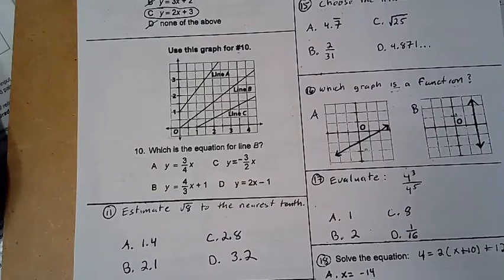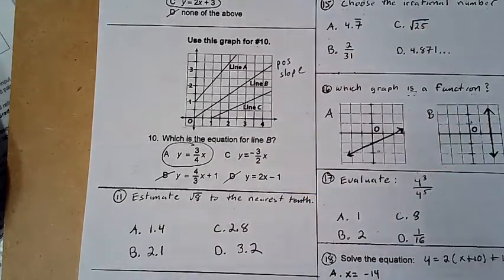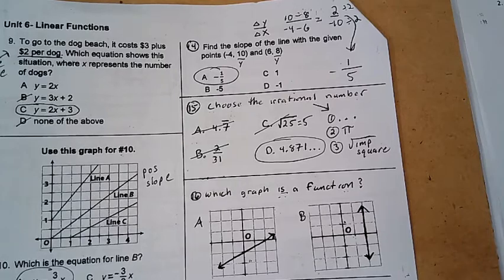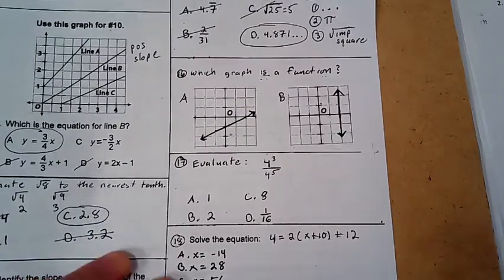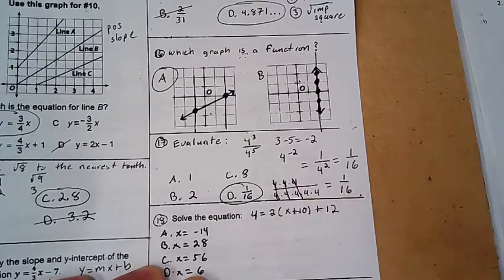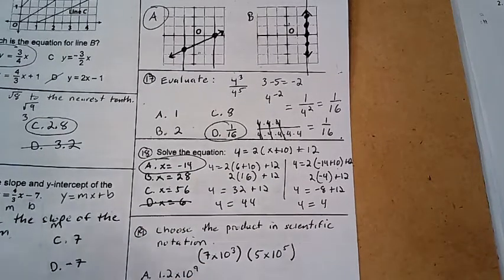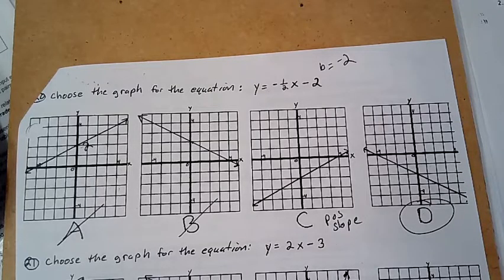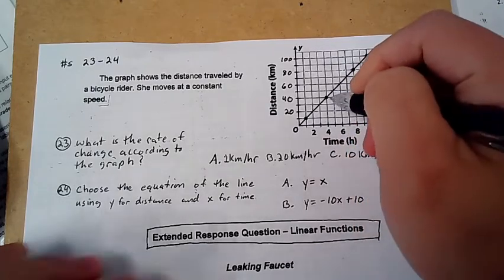Unit 6 Old Test